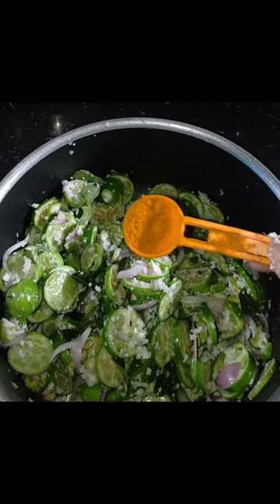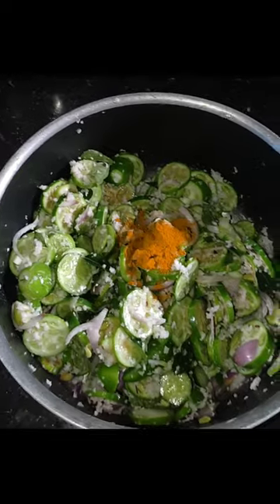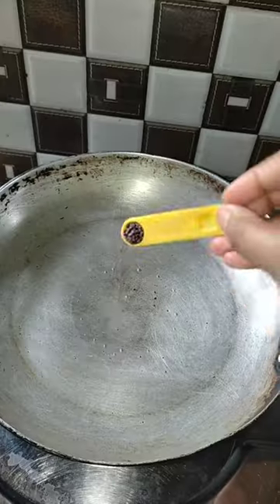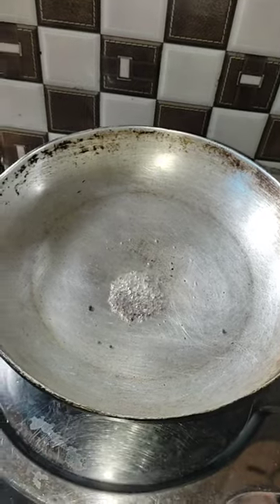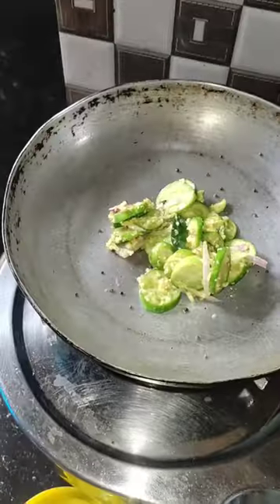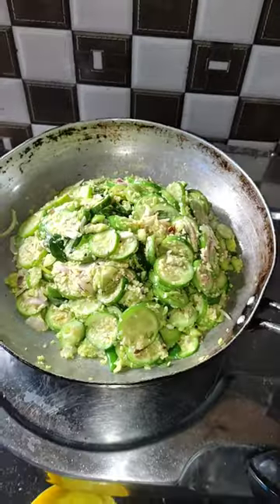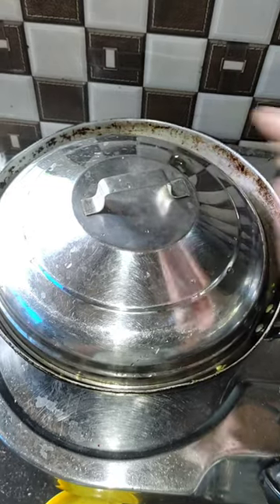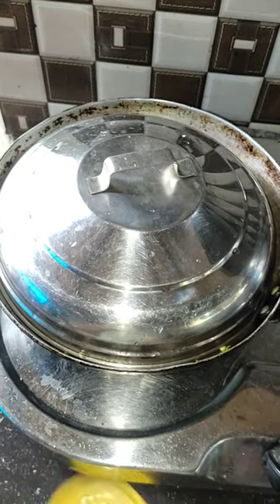കോവക്ക തോരൻ | simple recipe | subscribe | like